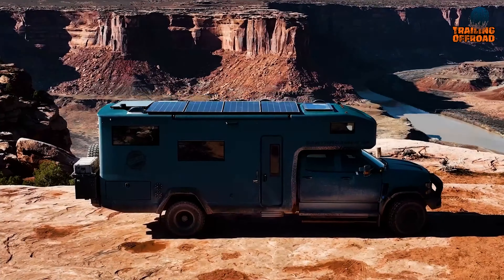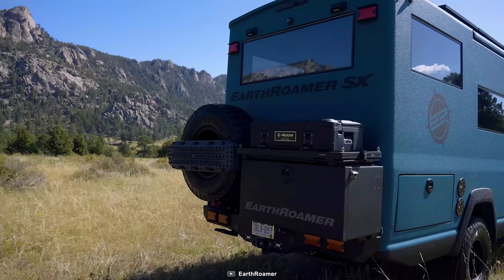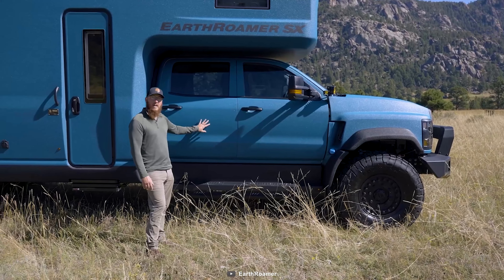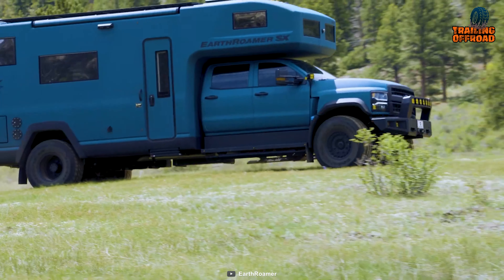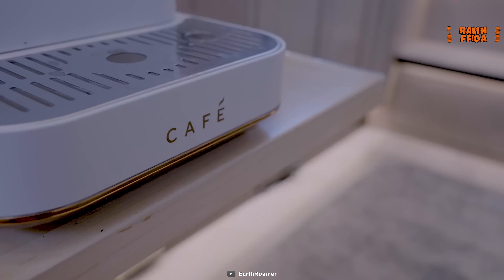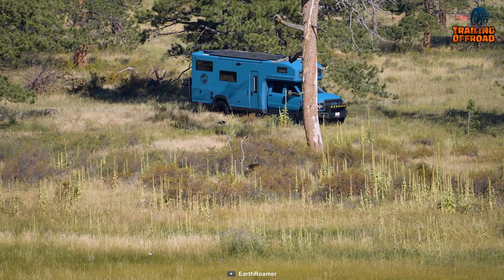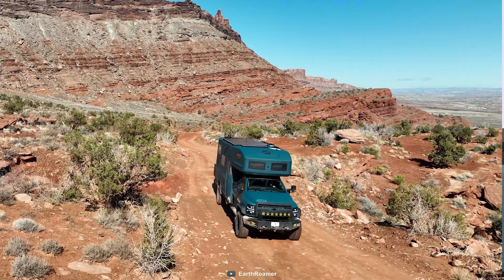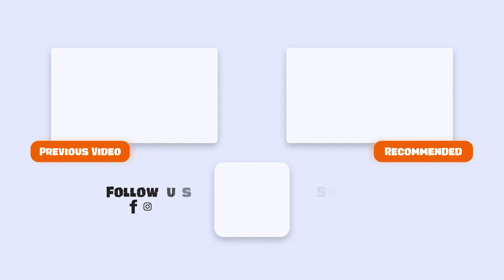Earthroamer SX Review: A Million Just For The Base Model?!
Earthroamer SX surely is among the most reliable names in terms of expedition vehicles. But as the Earthroamer SX almost costs around a million, should you really spend that much on this expedition vehicle? We've tried to explain that in this video of the Earthroamer SX review, practically the most luxurious expedition vehicle.

Earthroamer SX Review:

00:00 - Introduction

01:23 - Exterior Features

02:18 - Chassis and Powertrain

02:56 - Suspension and Ride Comfort

04:01 - Interior Luxury and Customization

04:45 - Performance and Efficiency

05:47 - Exterior Storage and Adventure-Ready Features

06:27 - Conclusion